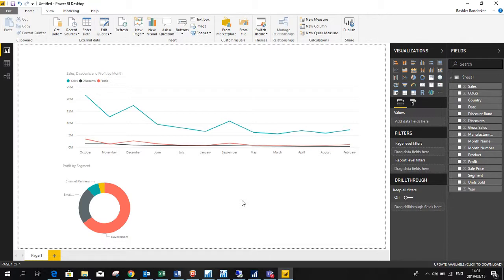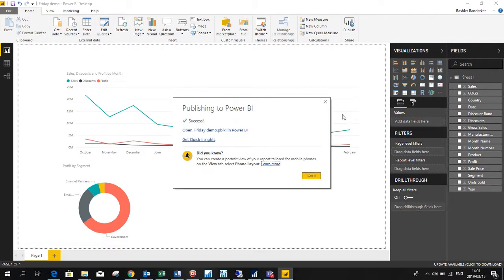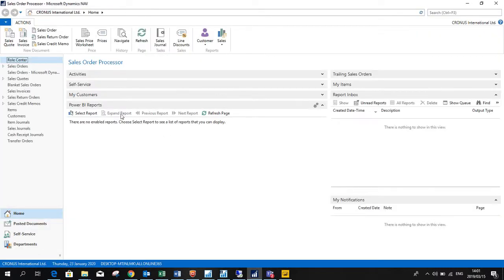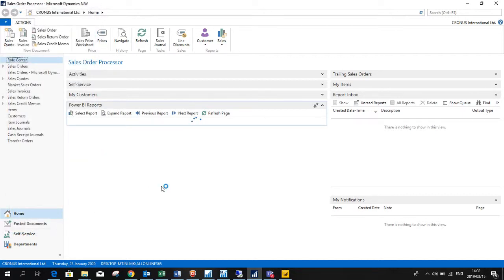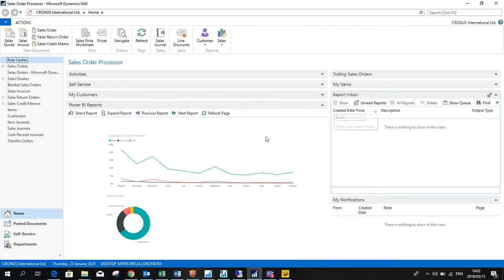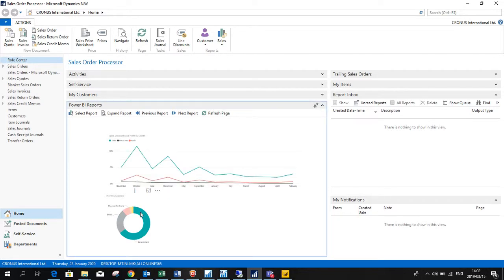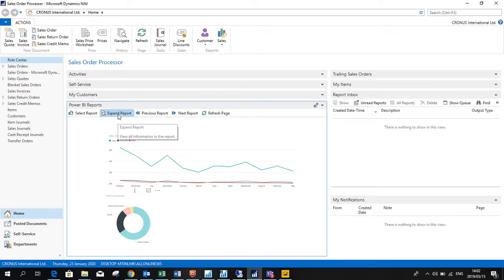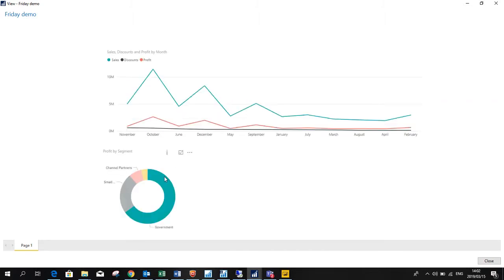Microsoft Dynamics NAv & Power BI Integration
Build interactive reports in Power BI and pull the visuals into Dynamics NAV to get deeper insights into your data.